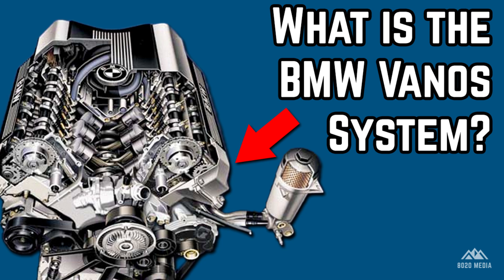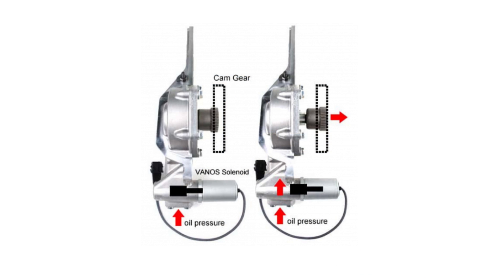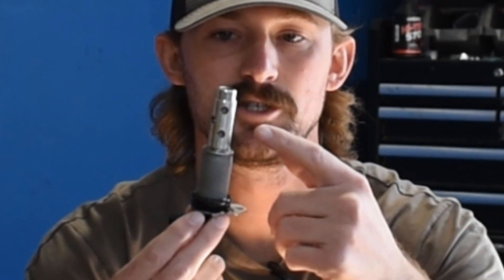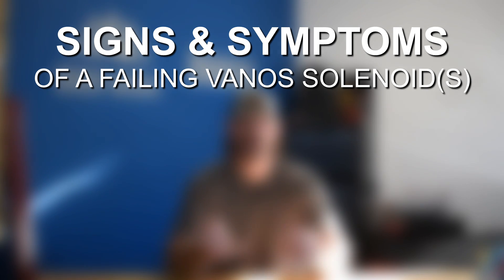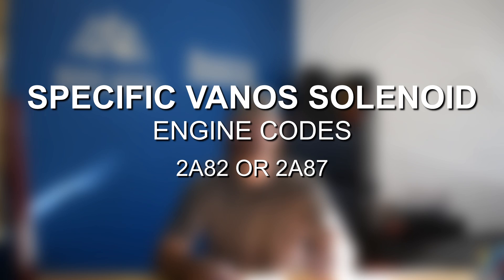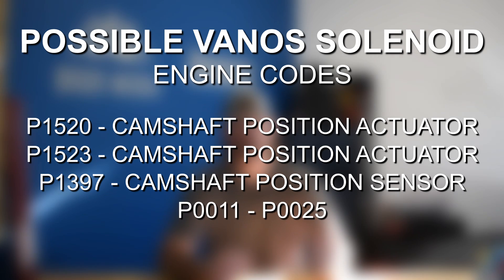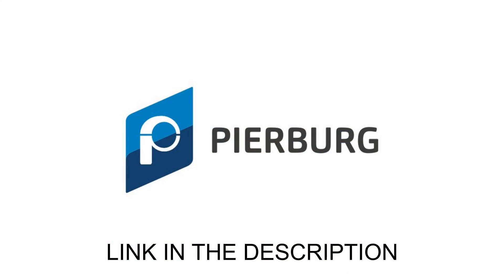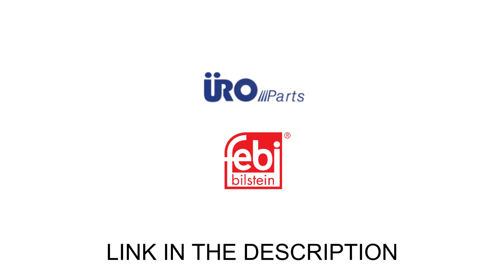Symptoms & Diagnosis of a Failing VANOS Solenoid!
Experiencing issues with VANOS Solenoids? In today’s video, Jake covers a complete guide to understanding the VANOS system, specifically focusing on the crucial role of the VANOS solenoids. He explores the symptoms of a failing VANOS solenoid, how to diagnose these issues, and the best replacement options available. Whether you're a seasoned BMW owner or new to the world of luxury vehicles, understanding the health of your VANOS system is crucial for maintaining your car's performance and longevity. This video aims to empower you with the knowledge to identify, diagnose, and address VANOS solenoid issues.

Here is the code reader we recommend everyone to have handy to self-diagnose car problems: MotoPower OBD Scanner

If you would like to read more about BMW’s VANOS system, we have an article on our BMW Tuning

8020 Automotive owns and operates a portfolio of content websites and eCommerce stores in the Automotive industry. We provide over a million monthly readers with high-quality automotive content, focused predominantly on technical and performance modification guides.
00:49 – BMW Engines That Use VANOS Solenoids
01:16 – What is VANOS & How Does it Work?
02:30 – How VANOS Solenoids Fail
03:05 – Symptoms of a Failing VANOS Solenoid
03:49 – How to Diagnose a Failing VANOS Solenoid
03:57 – Specific VANOS Solenoid Engine Codes
04:10 – Possible VANOS Solenoid Engine Codes
05:25 – VANOS Solenoid Replacement Options
07:08 – Signs & Symptoms of VANOS Solenoid Failure Outro